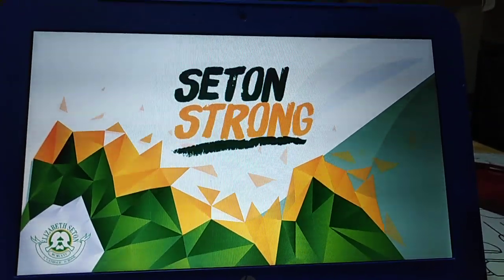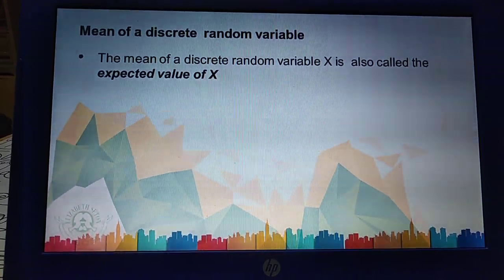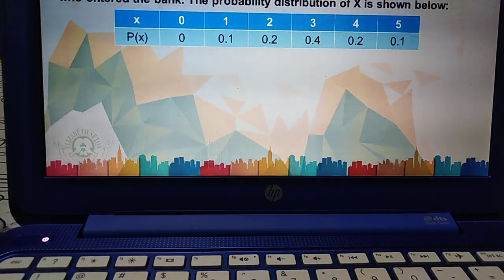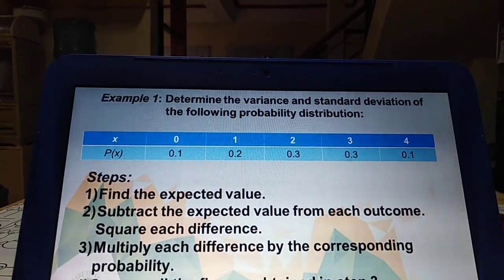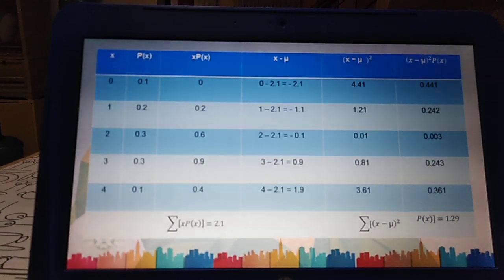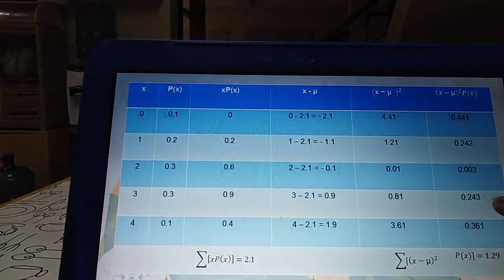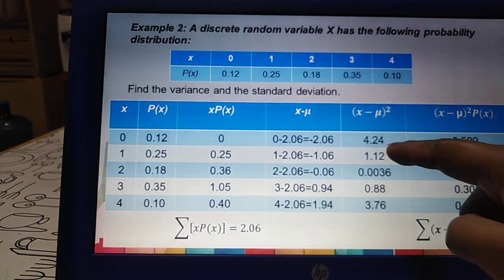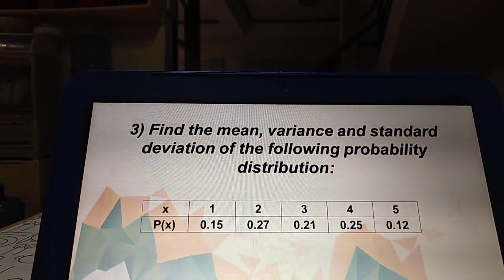Mean variance sd